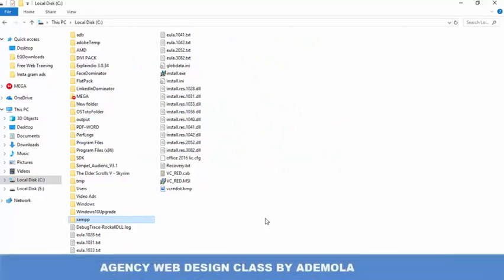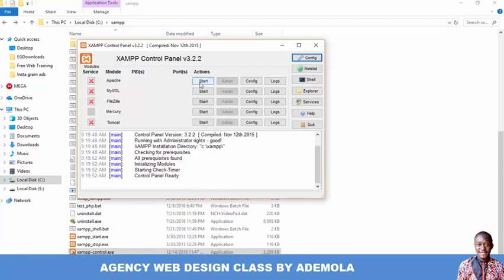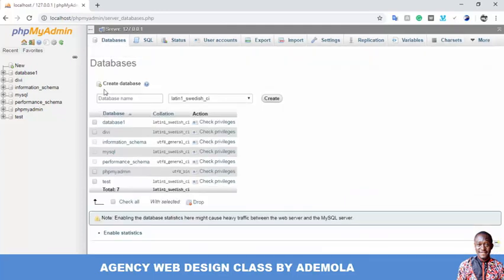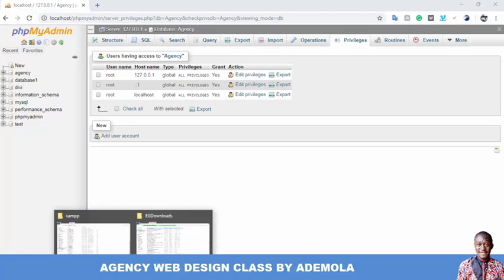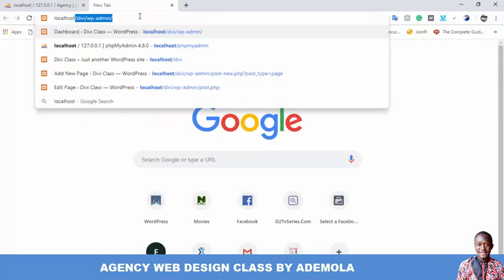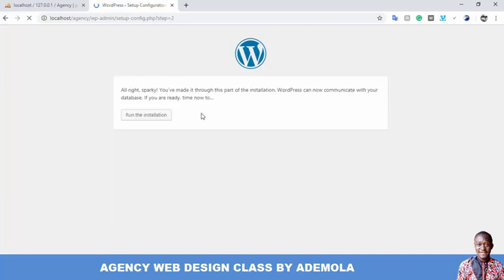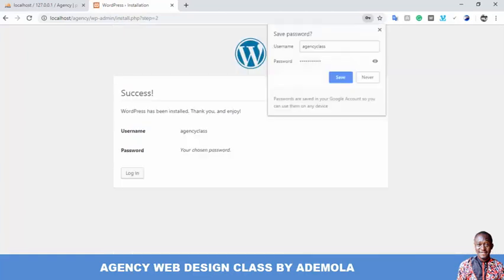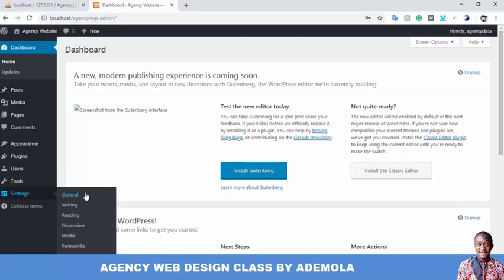Agency Design Class 1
Introduction and How to Setup Xampp and Wordpress.

Free Agency Website Training Class